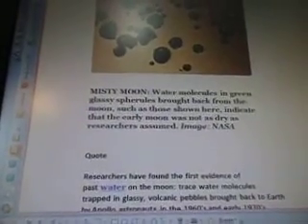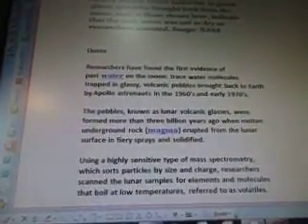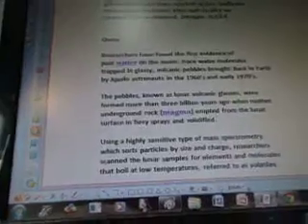Line 22f1fa19a13 Volcanic Glass Beads Martian Ice Apollo 17 LRO 5g WOW SETI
5g force ufo engine acceleration plasma formulas

part 284a13 of 100 videos there are more videos after this one i'll post all then update the #.

11/111/1/1/14=0.0071

Google 0.0071